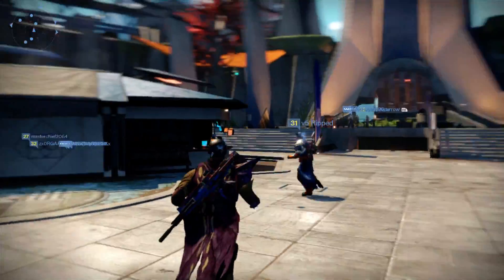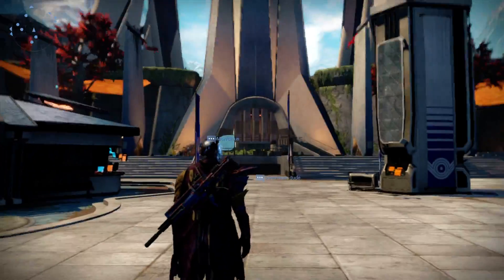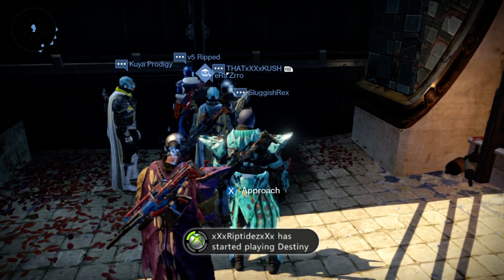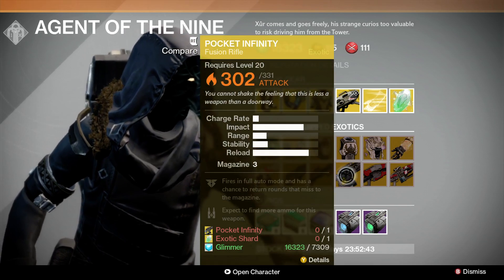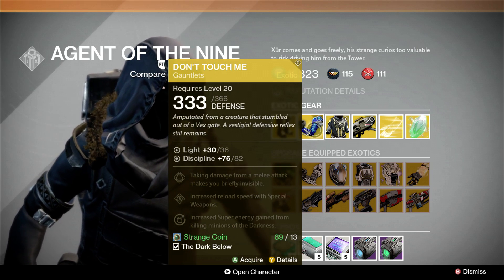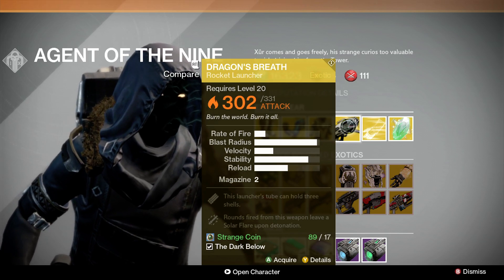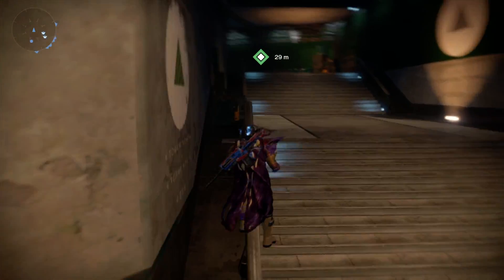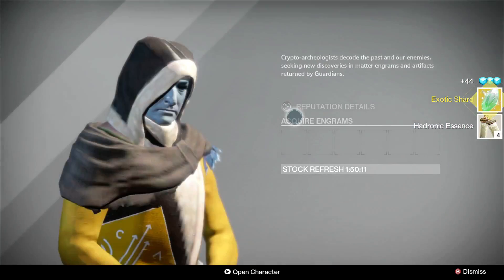Xur Week 21 Inventory and Location - Exotic Armor, Weapons, and Engrams!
Be sure to THUMBS UP the video if you found it helpful/entertaining!